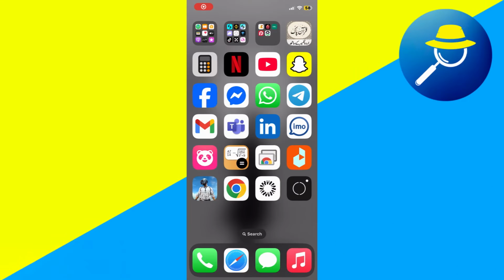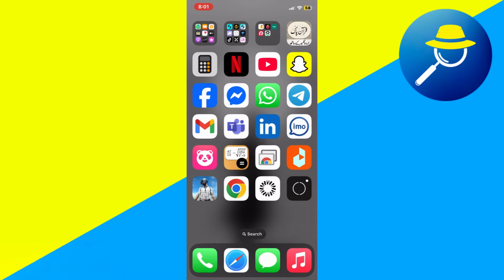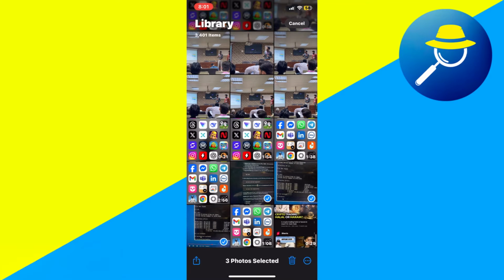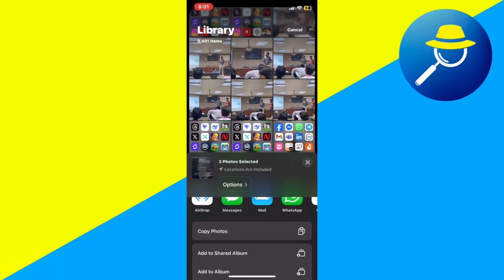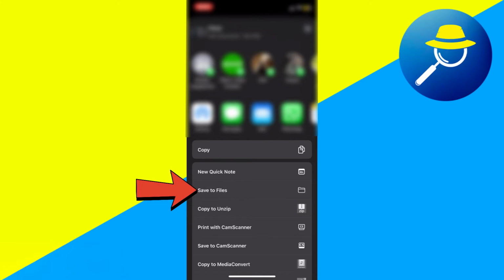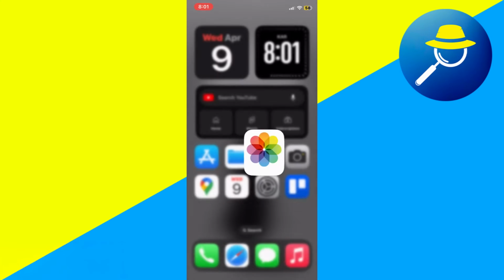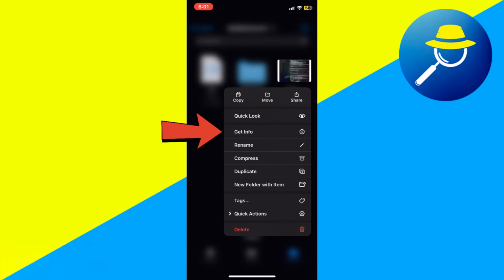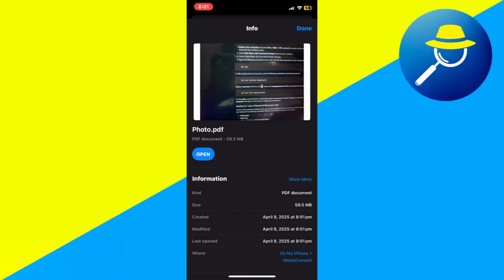How To Convert Photo To PDF On iPhone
Learn how to convert photos to PDF on your iPhone in seconds using built-in tools! This quick tutorial covers the Files app method and third-party shortcuts.